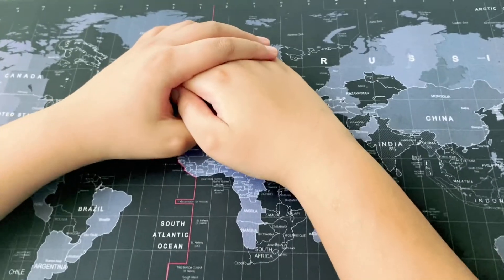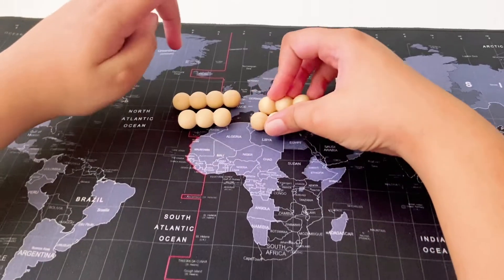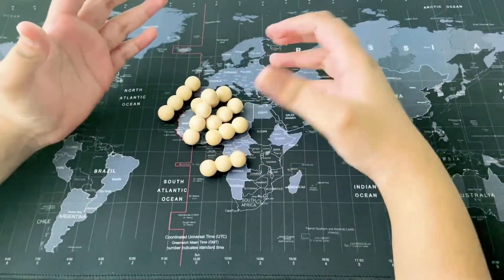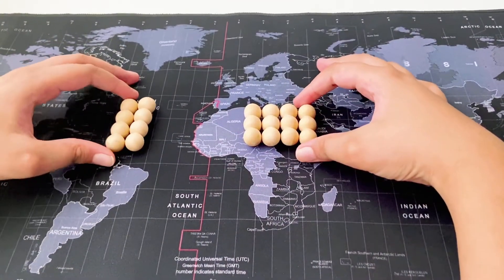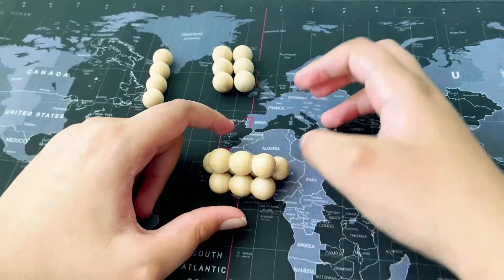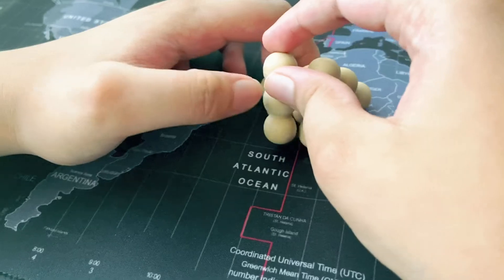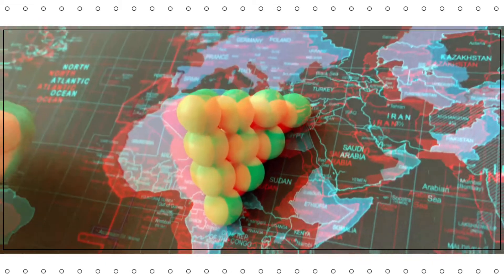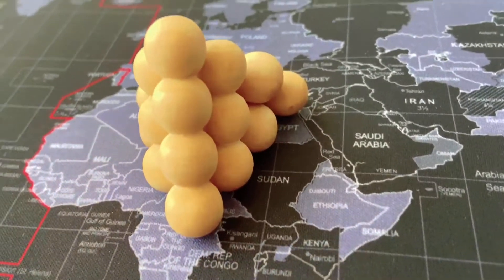Pyramid Wooden Ball puzzle / Wooden Pyramid Puzzle solution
Wooden puzzle games that you can play at home or at the office. Perfect for passing the time on a rainy day, taking a break from the stresses of your day, and keeping your mind sharp.

This video is a solution for the Pyramid wooden puzzle, pyramid (Interlocking Blocks).
Here you can find an easy solution for this wooden mind teasing puzzle.

Solving the puzzle takes patience and skill, and you can enjoy putting the pieces together again and again.